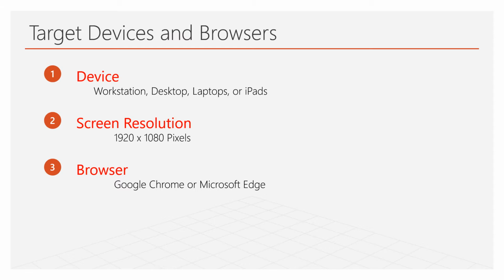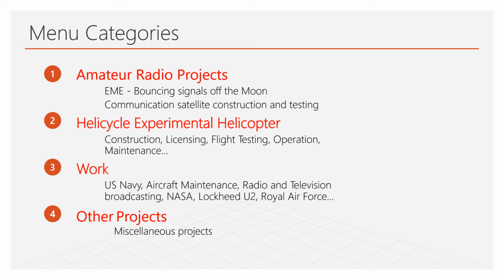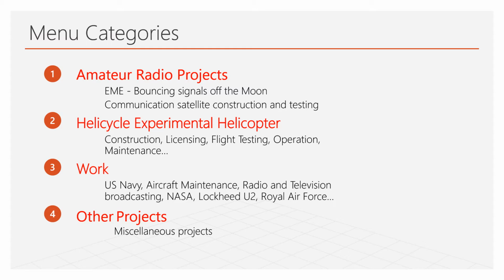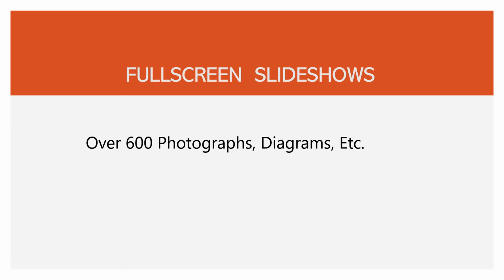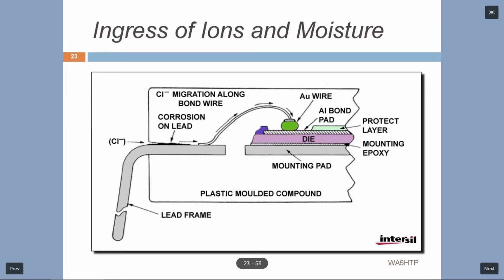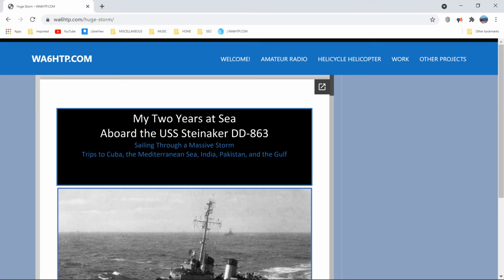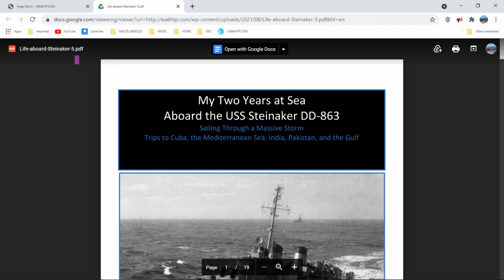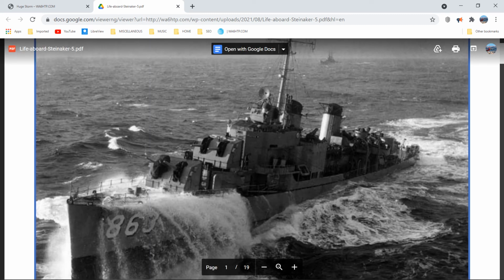10 2021 Site Info